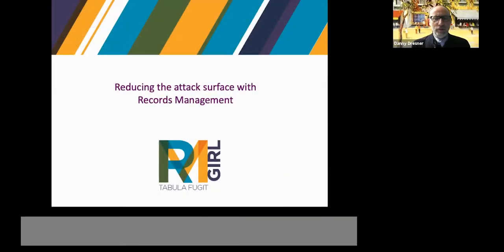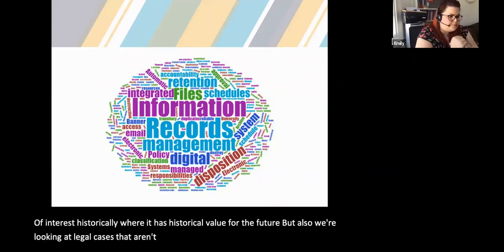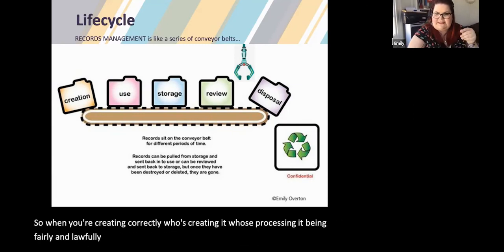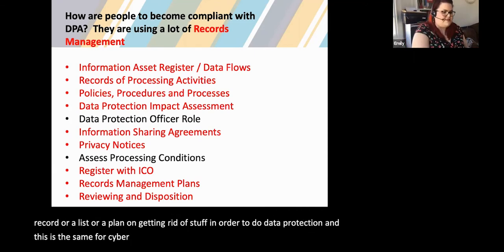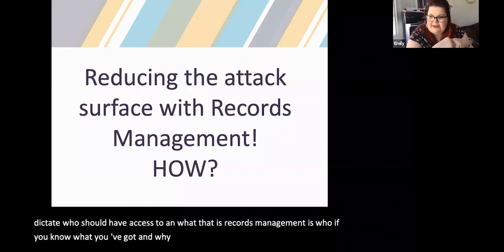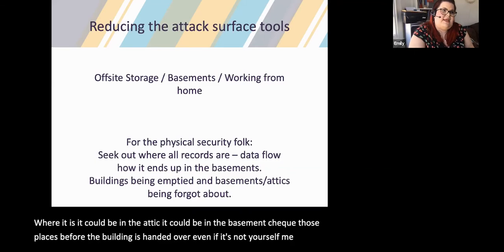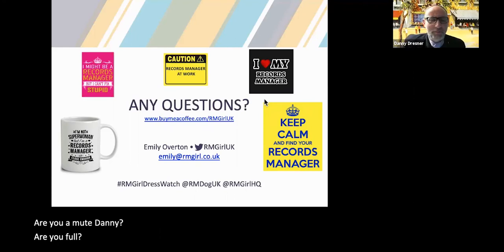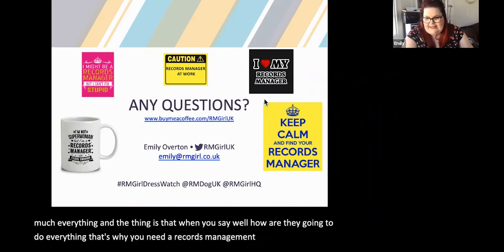Reducing the surface attack with Records Management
This is a webinar which Emily Overton (@RMGirlUK) talks about Records Management and then how that melds together with Information/Cyber Security in order to reduce the attack surface.

Attack surface is just that in a cyber setting. How many points of entry or surface is available to try and get past/through/between.

Originally this was supposed to be in person but due to COVID-19 it was done from home which meant we could record and share with the world. Many thanks to Prof Danny Dresner for allowing me to guest teach his students.